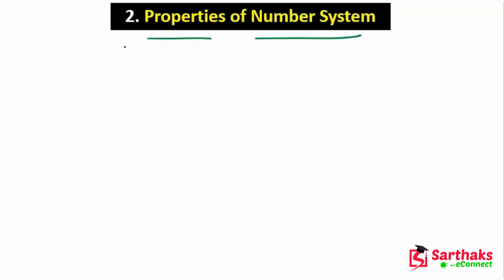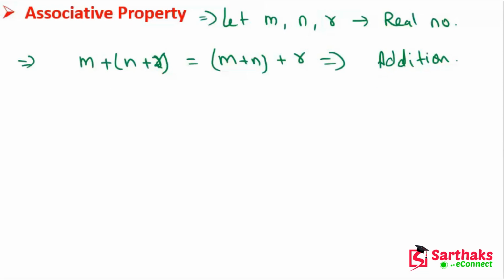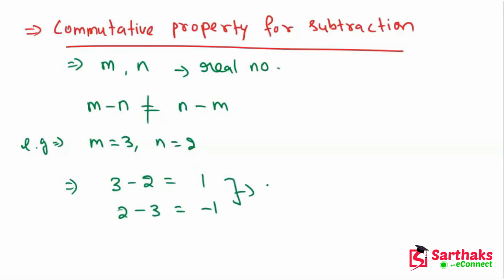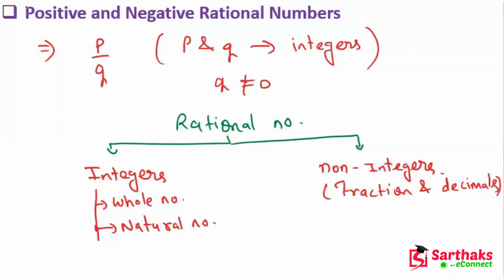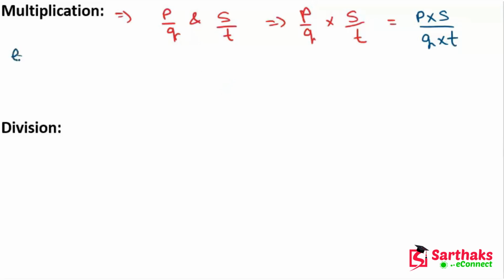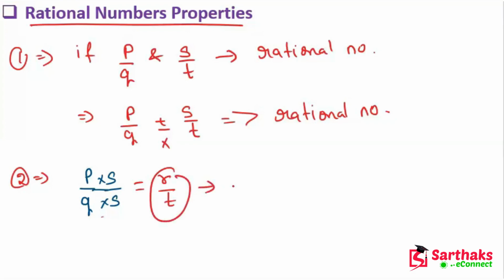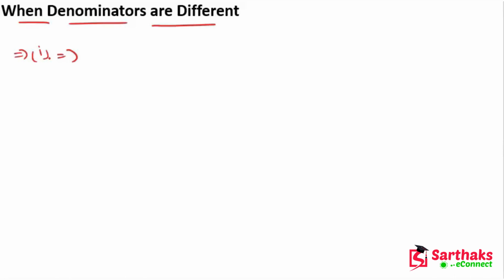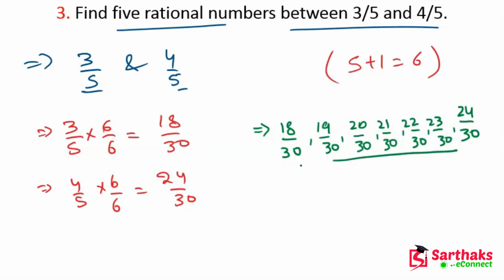Number System L2 | NCERT Class 9 Maths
✔️ Class: 9th
✔️ Subject: Maths
✔️ Chapter: Number System
✔️ Topic Name: Number System Lecture 2

NCERT Class 9 Maths Chapter 1: Number System Lecture 2

🔍 Explore the intricacies of number systems, including rational and irrational numbers, integers, fractions, and more, as prescribed by the NCERT syllabus for Class 9.

Enhance your mathematical skills and excel academically with our comprehensive resources.

Unlock the power of mathematics and embark on a journey of knowledge with our NCERT Class 9 Maths lecture series. Let's master the Number System together!